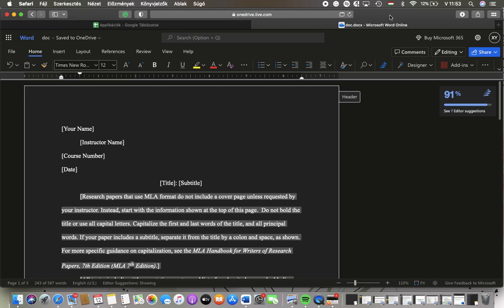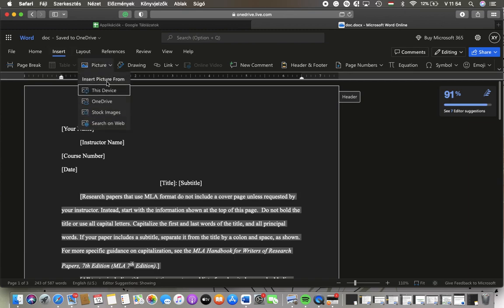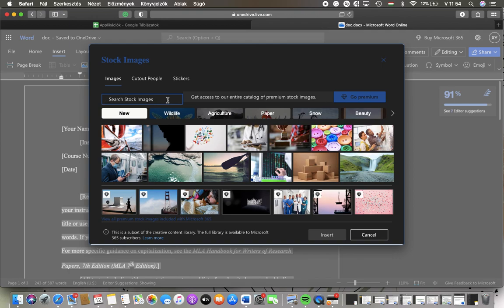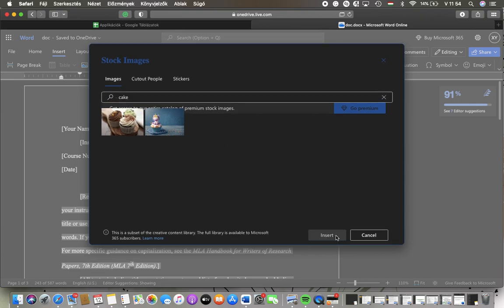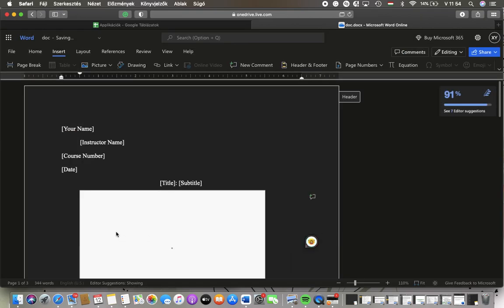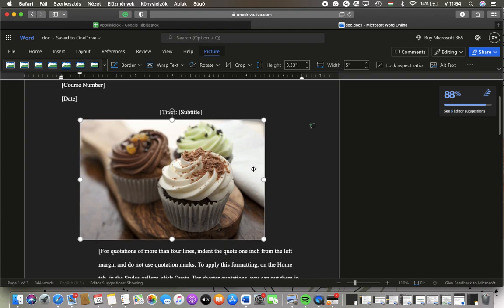How to insert a picture to document created on Office.com?